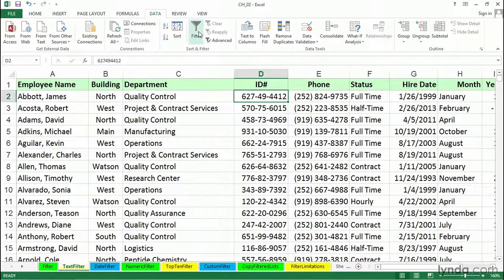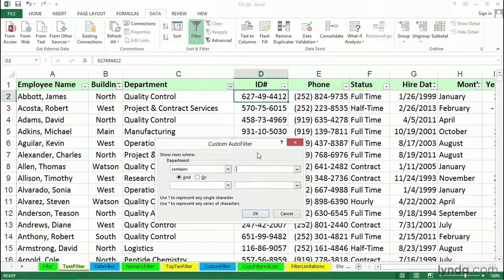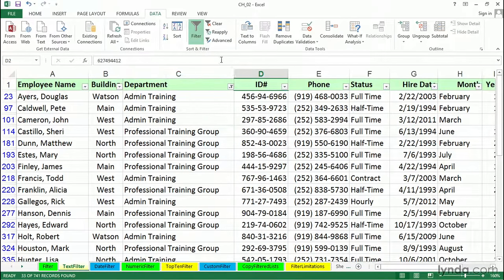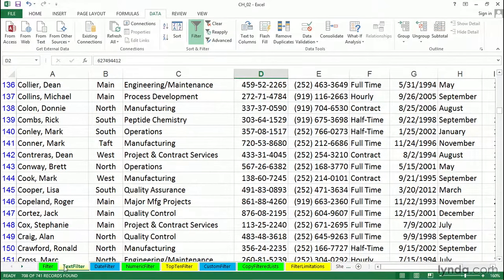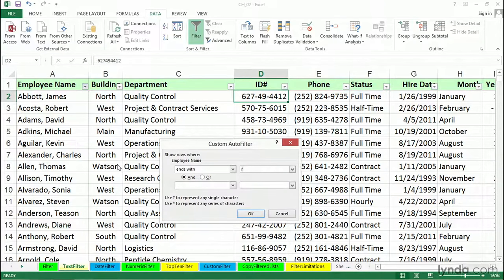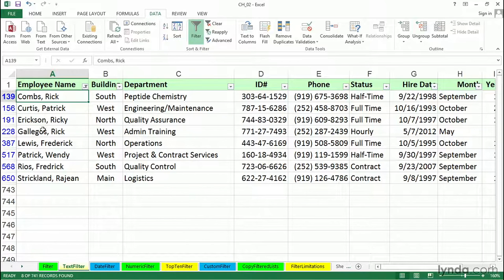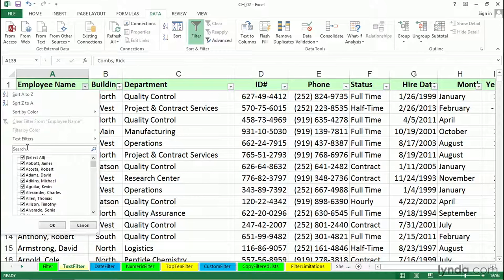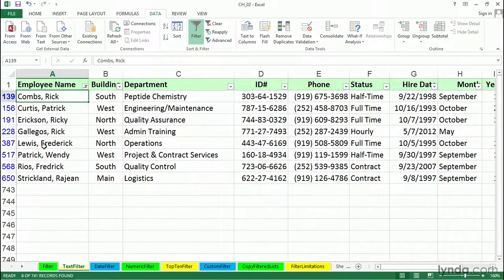Excel Tutorial - Using text filters